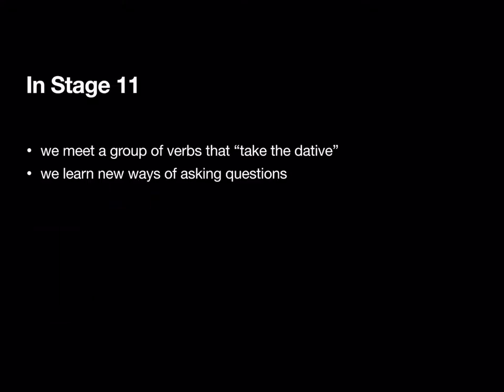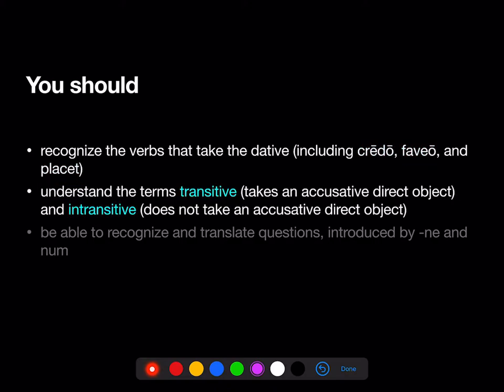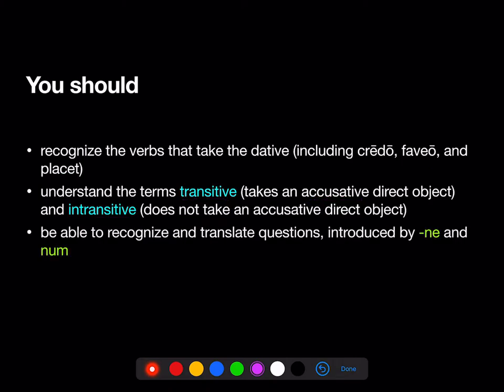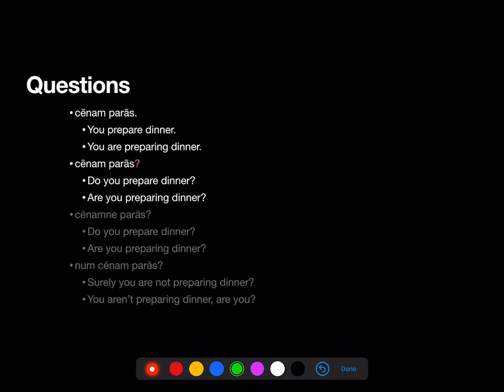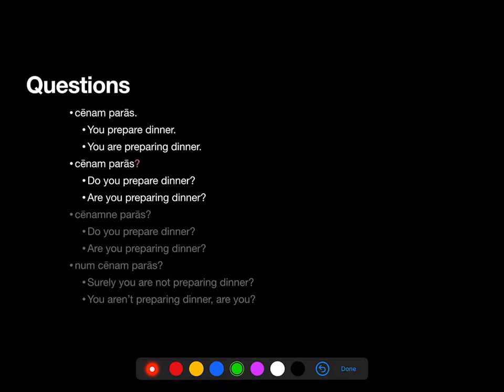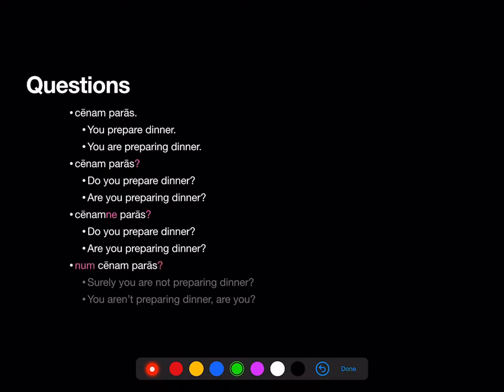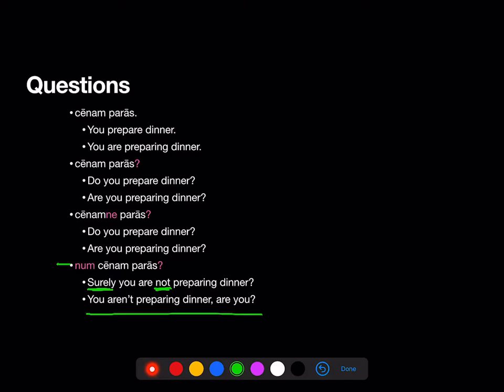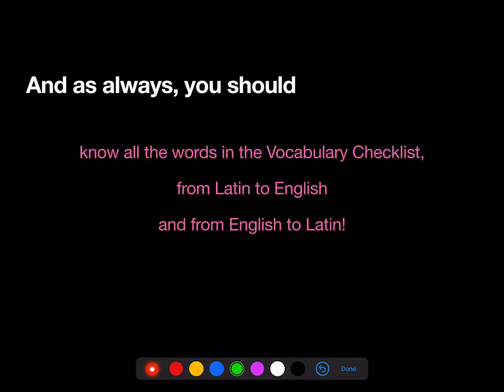Stage 11 Review